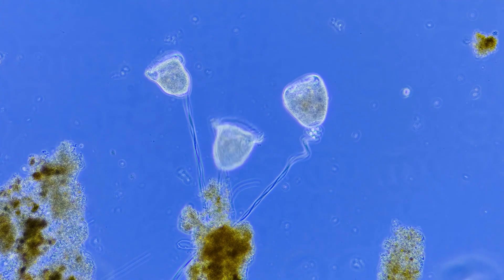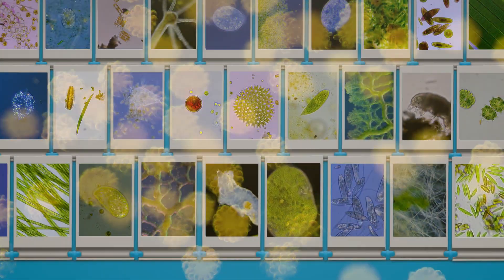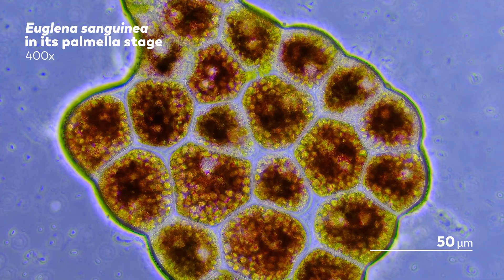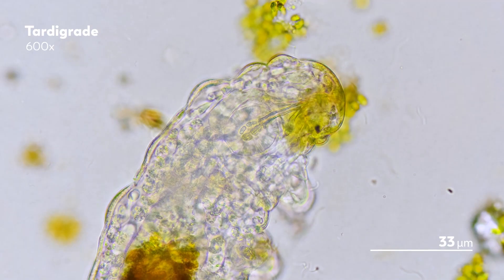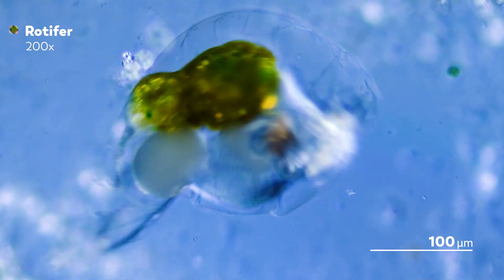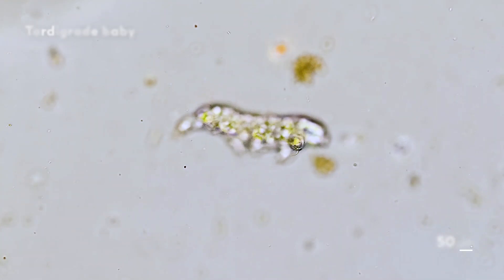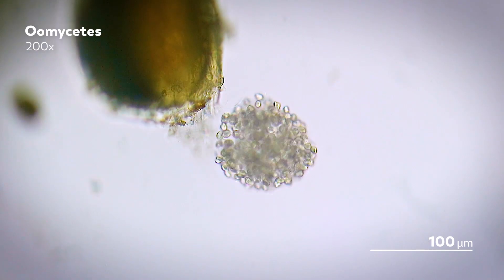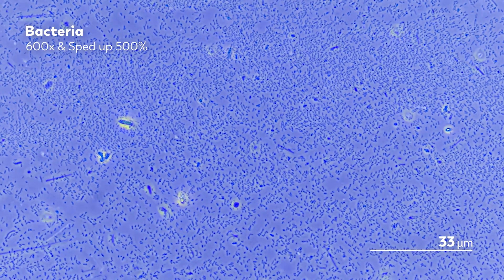How to Identify Microbes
When there are over one trillion species, it can be hard to determine what you're looking at on your microscope. Thankfully we've got some helpful tips for you!

This video contains the songs Rain II and Fireworks from Andrew Huang's album The Lyres In the Trees, available